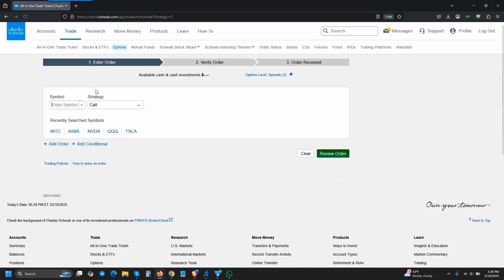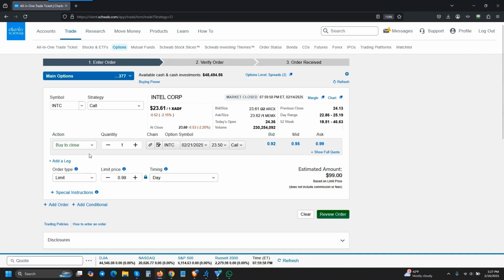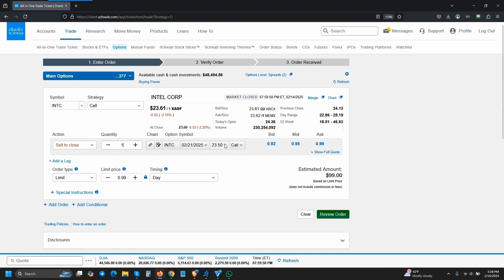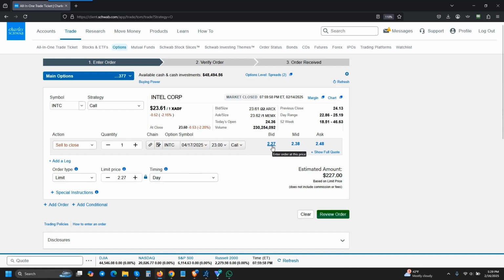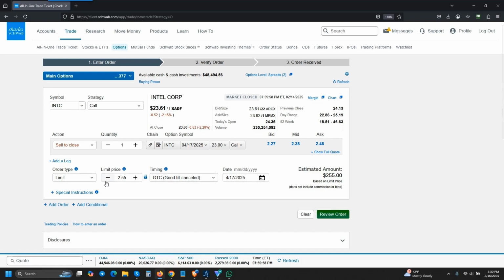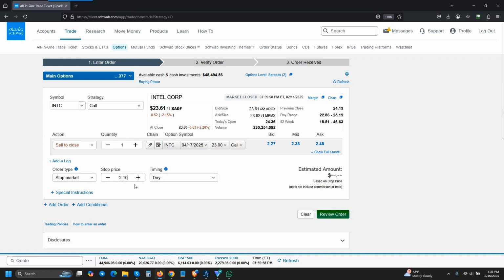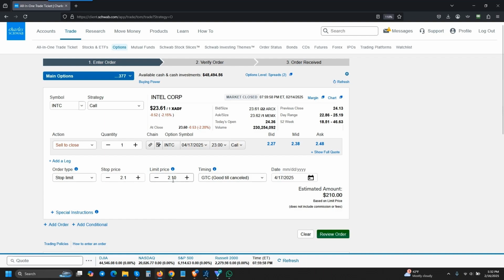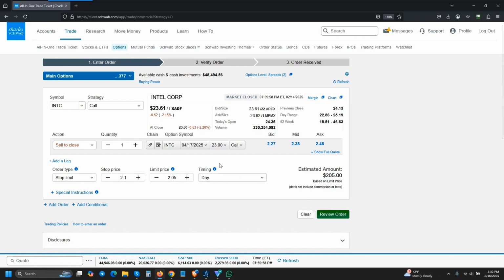How To Sell A Call Option on Charles Schwab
Learn how to sell a call option on Charles Schwab

Interested in Trade Canary?